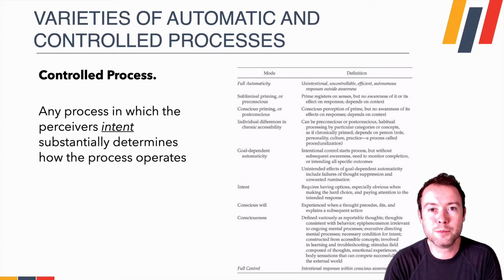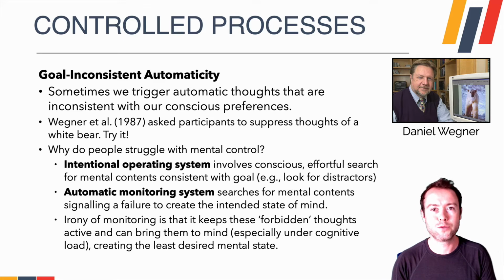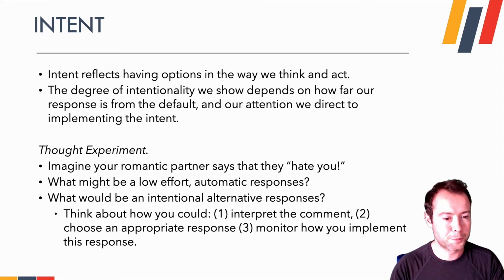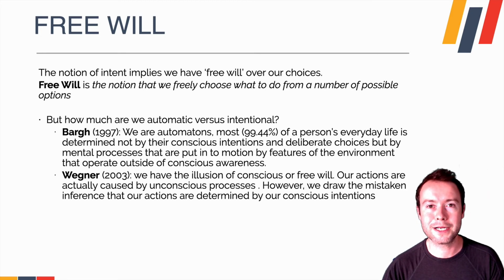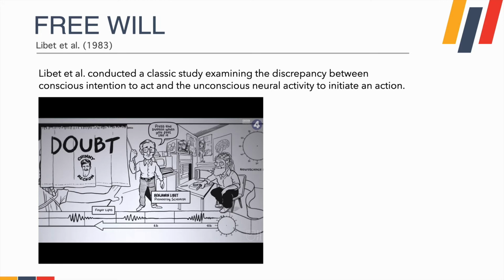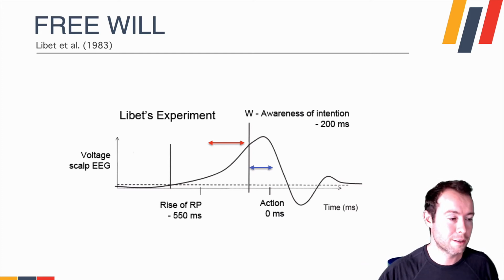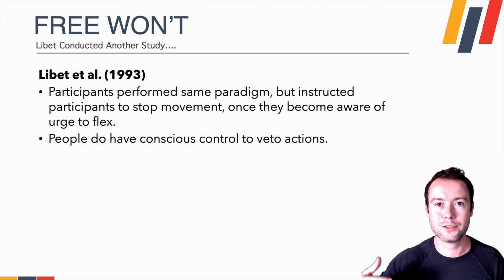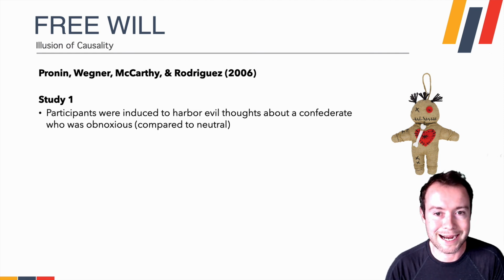2.3 SocCog: FreeWill